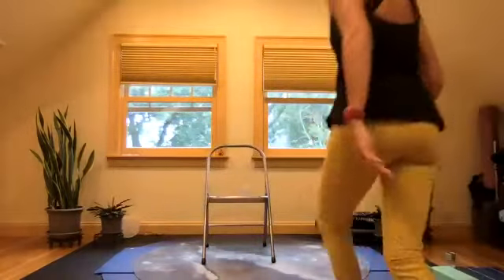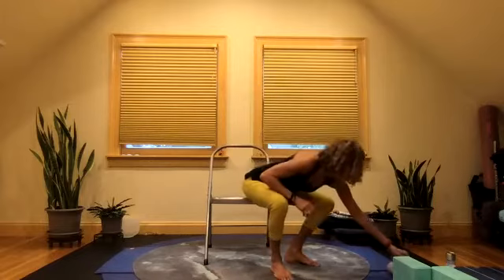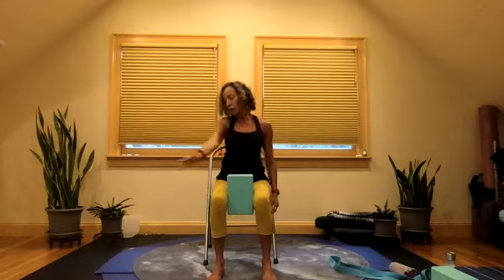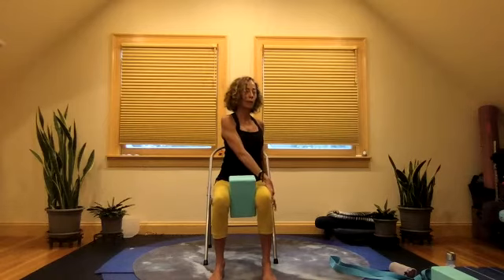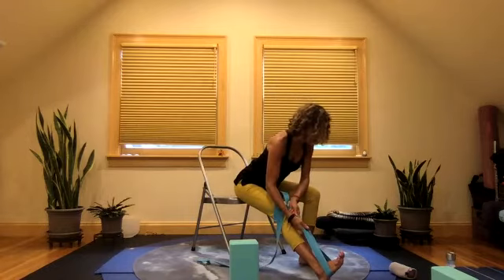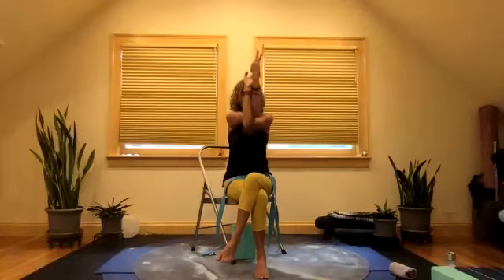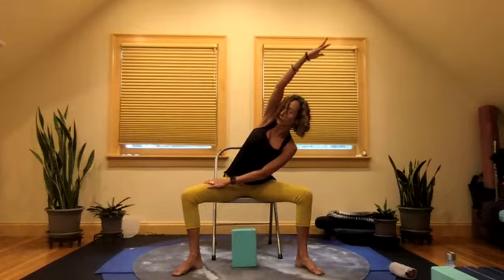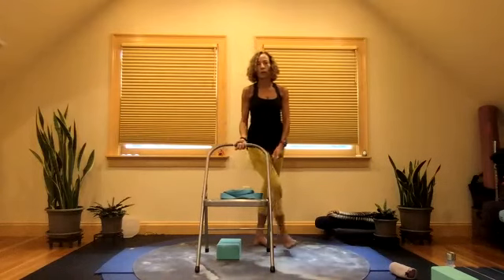Chair Yoga Flow (45 min) | Dana-Farber Zakim Center Remote Programming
This 45-minute chair yoga invites you to find movement in a way that is gentle and supportive. The practice invites awareness into the body and activates muscles in the spine that help you find length up through the spine for better posture and energy flow. If you are new to yoga, have difficulty getting down to the floor, experience pain in your muscles or joints, loss of energy, or balance issues due to peripheral neuropathy, this class is for you. All levels welcome.
Focus: twist